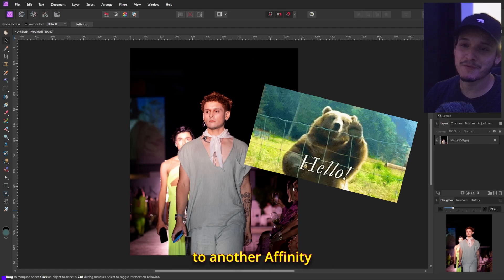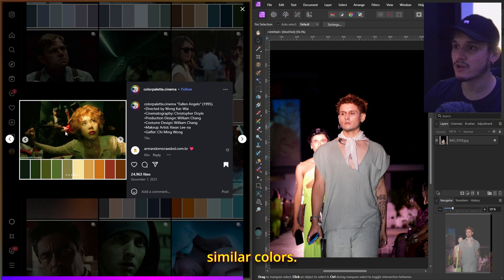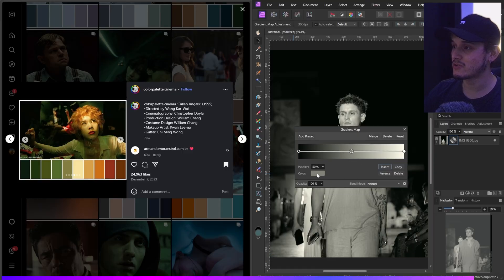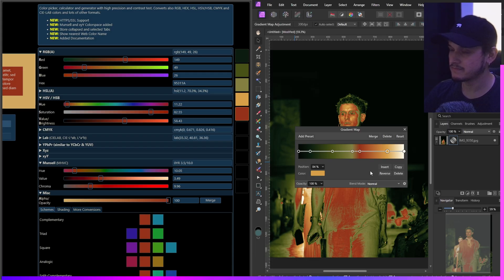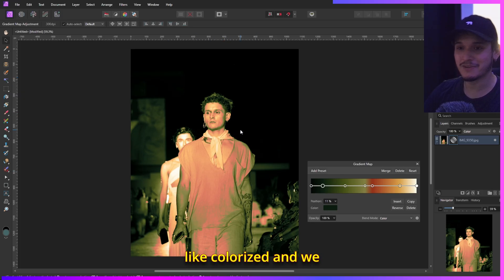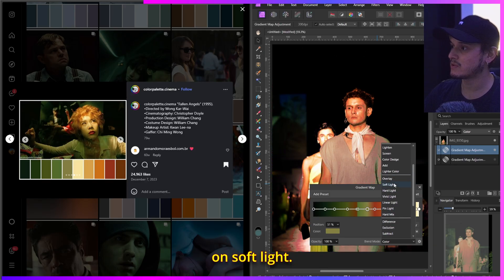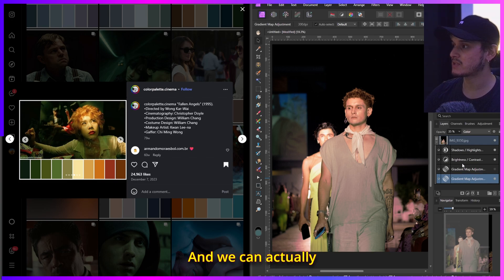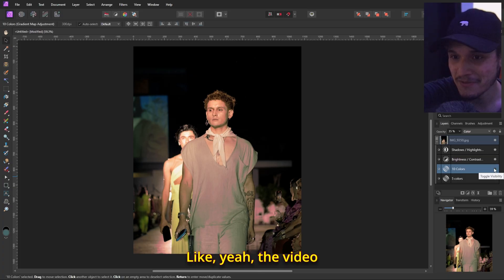Affinity Photo 2: STEAL Any Movie's Color Grade (PRO Cinematic Look!)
Ever wanted to recreate that iconic movie look? In this Affinity Photo 2 tutorial, learn how to "steal" the color grading from any film!

If you post your work, don't forget to tag me! I will be sharing them in my story.